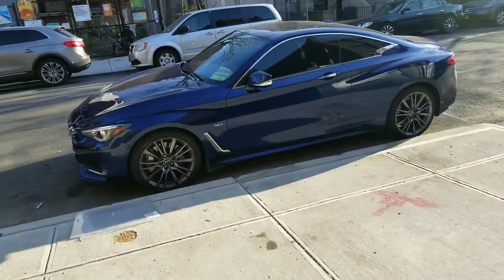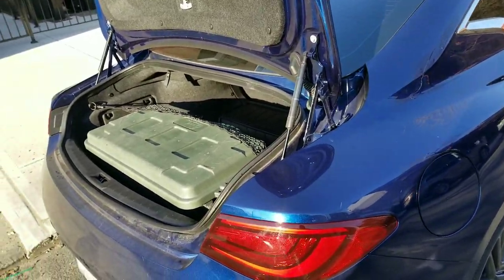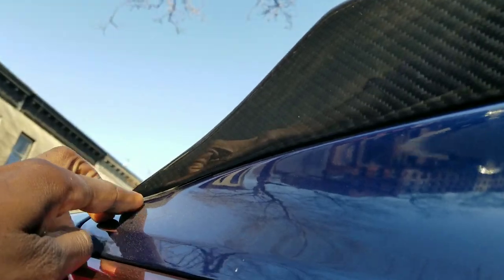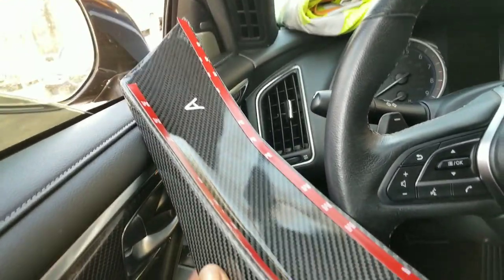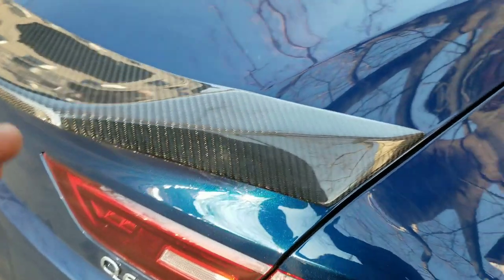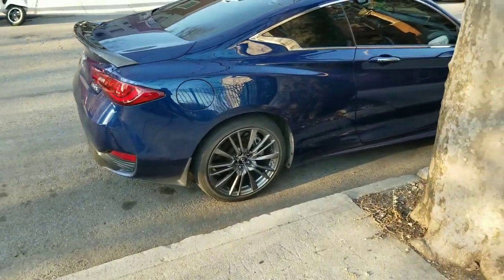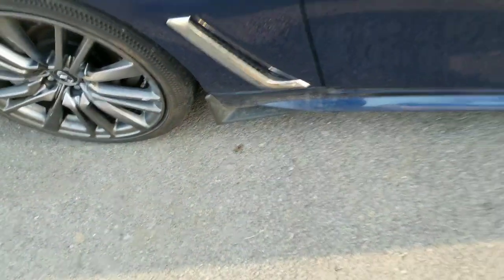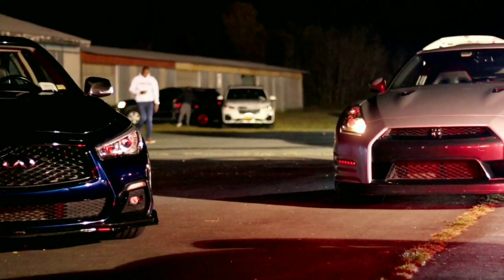Duckbill infiniti Q60 install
Modifications list

dragy-

REV9

2014- up Q50 strut bar:
2017- up Q60 strut bar

Q50 FRONT BUMPER LIPS:

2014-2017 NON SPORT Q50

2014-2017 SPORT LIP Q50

2018+ fog light inserts Q50